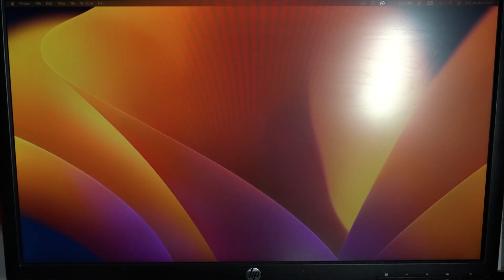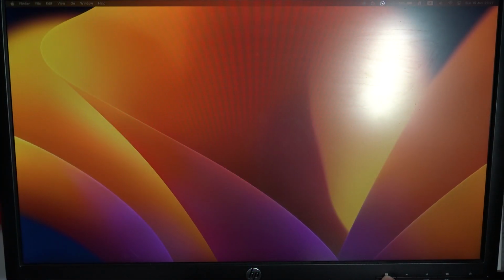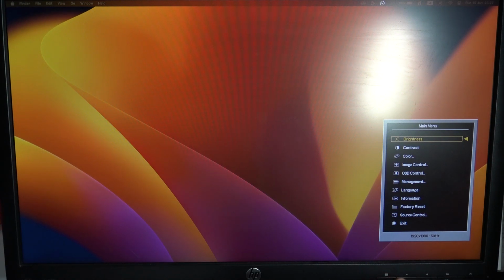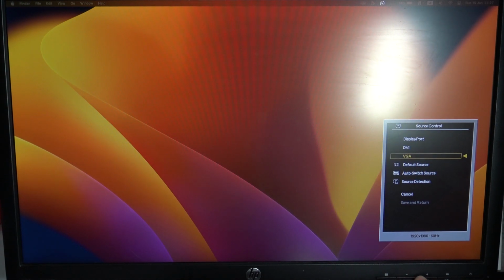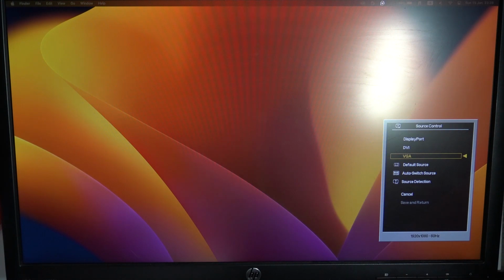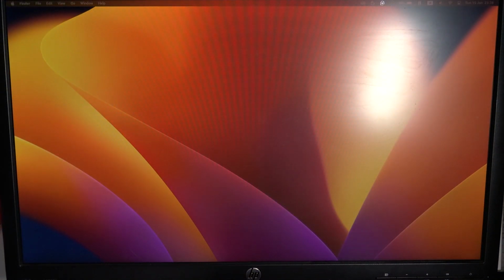HP Compaq LA2306x How To Change Input Source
If you wish to switch input source on HP Compaq LA2306x in this video, you can join our expert and discover how to select input cable for HP Compaq LA2306x. Have a great day and cheers!

How to select hdmi input on HP Compaq LA2306x ?
How to use display port with HP Compaq LA2306x ?
How to pick USB C port input method on HP Compaq LA2306x ?
Can i change input methods on HP Compaq LA2306x ?